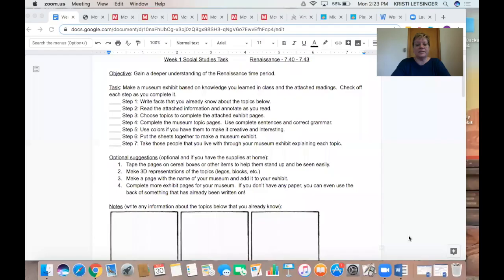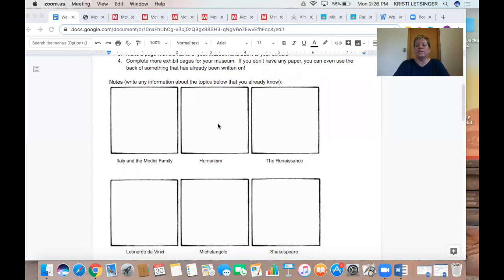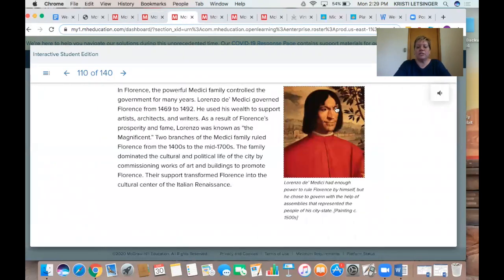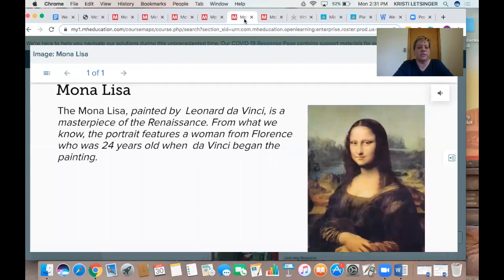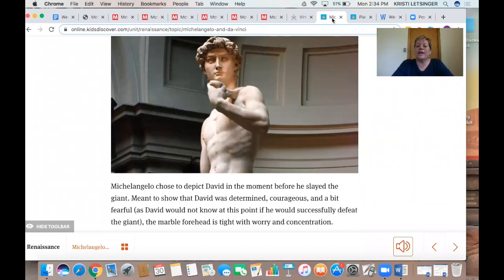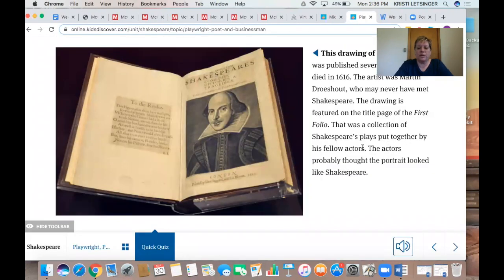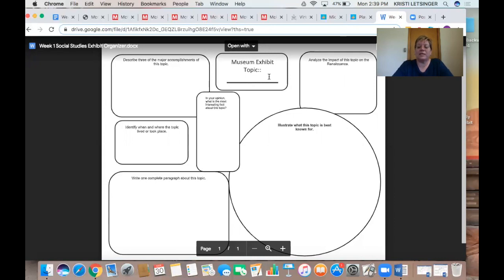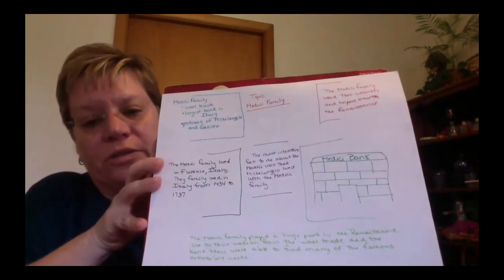KCS@home - Social Studies - 7th Grade - Week 1